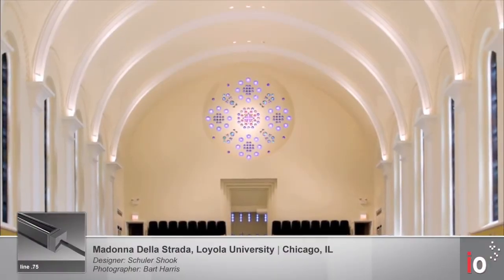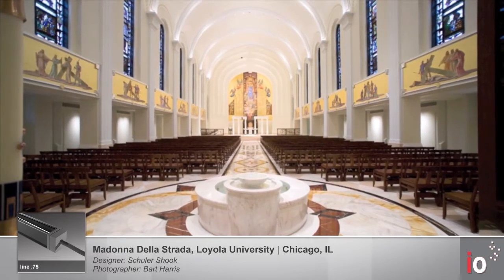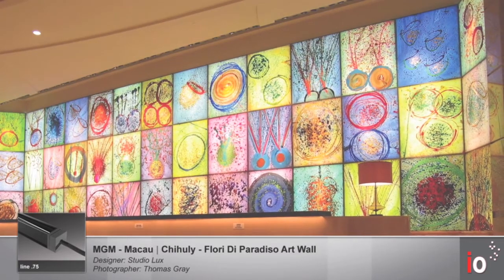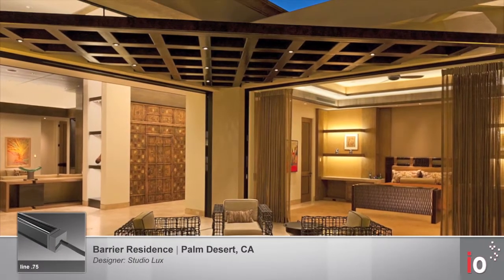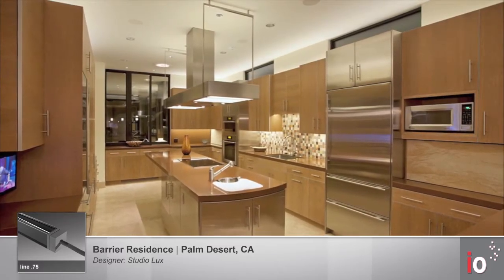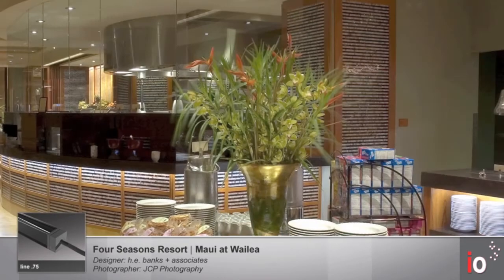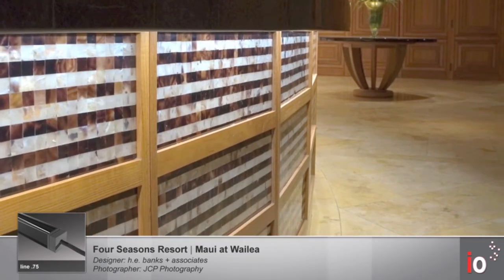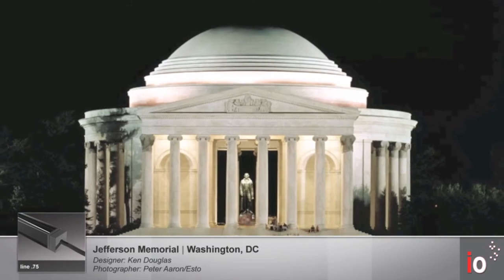line .75 - LED Applications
line series .75 is an excellent luminaire choice for cove lighting, shelf lighting and accent lighting within niches. It is available in both a symmetric and asymmetric beam spread and is UL listed for dry locations. When architecture is the focus, integrated linear accent lighting is the solution.